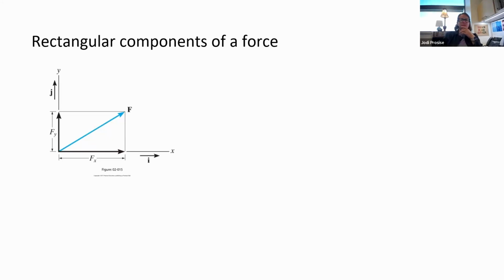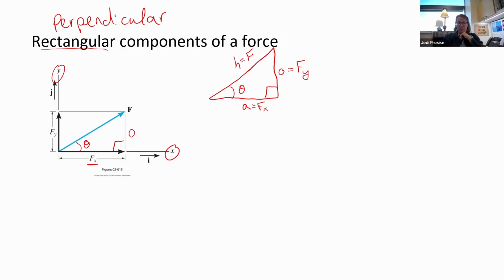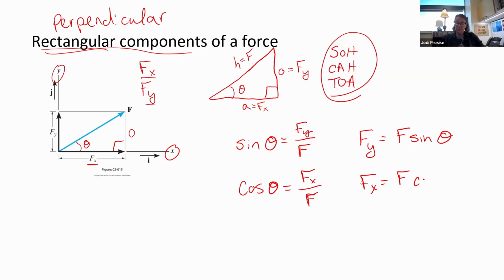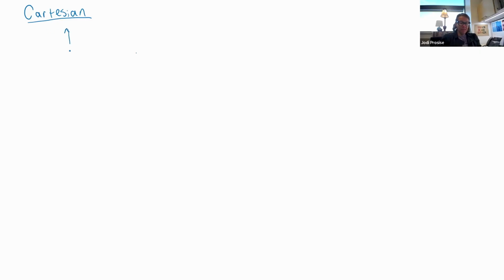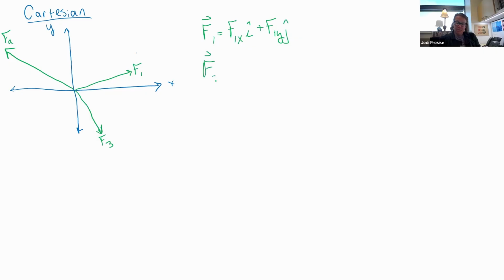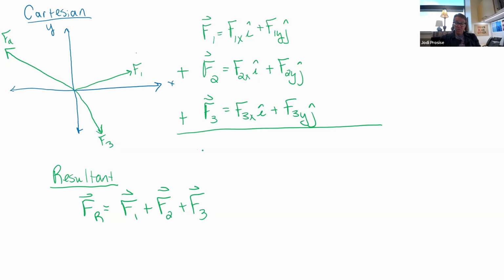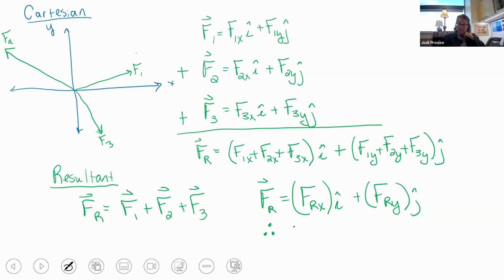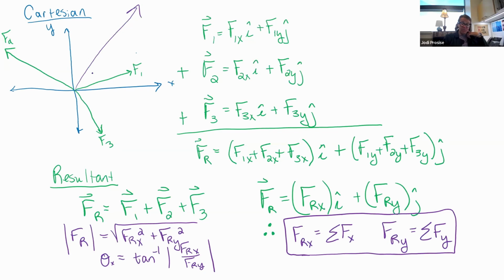Rectangular and Cartesian Vectors